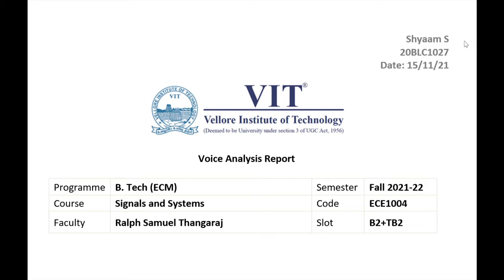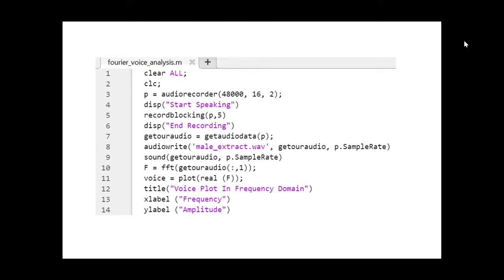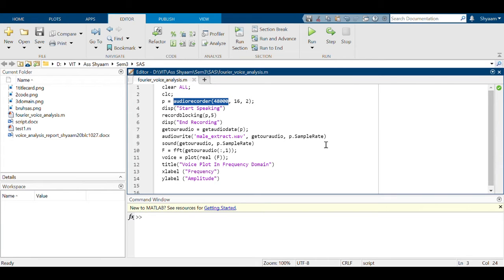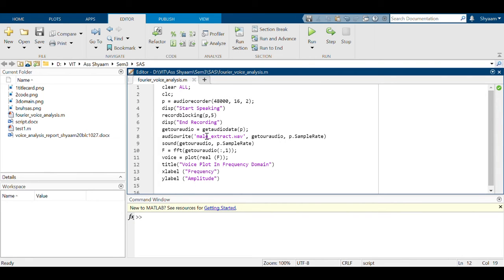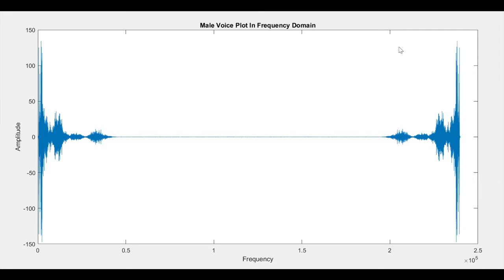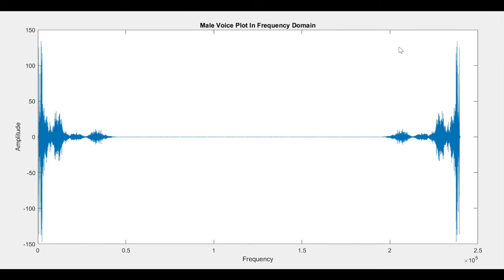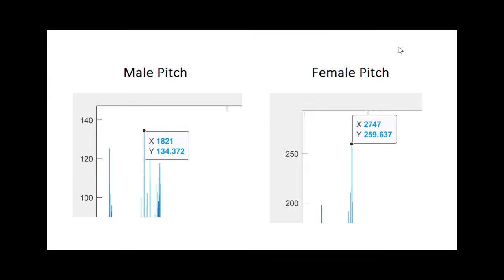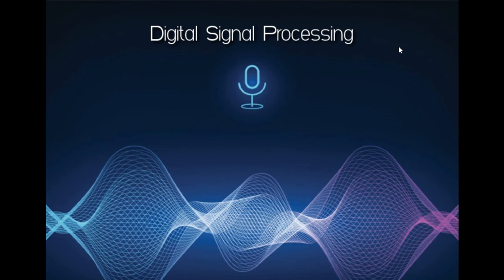Audio Signal Analysis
Shyaam S | 20BLC1027

VIT Chennai
Signals and Systems Digital Assignment 2
Fast Fourier Transform Analysis for Gender Recognition

This is the greatest project of All Time